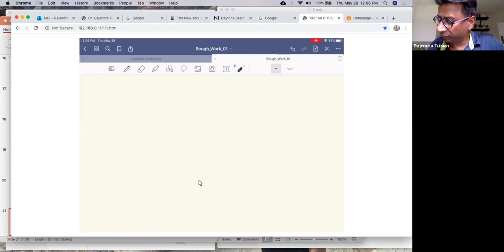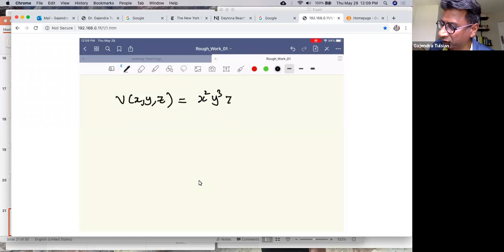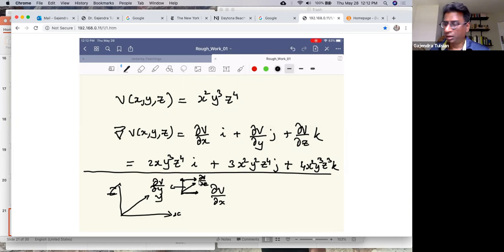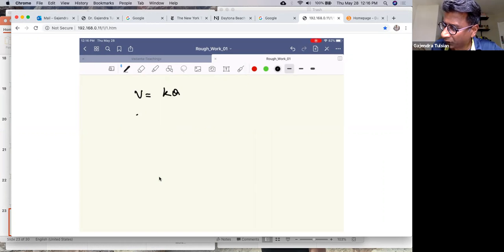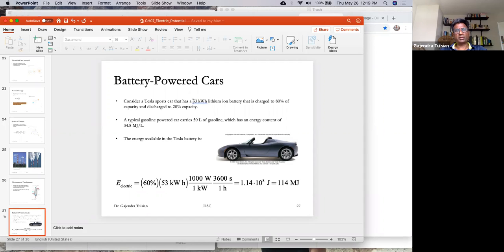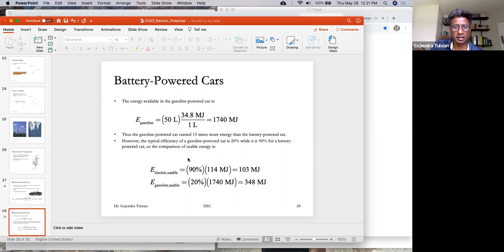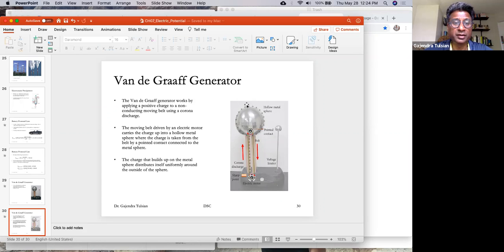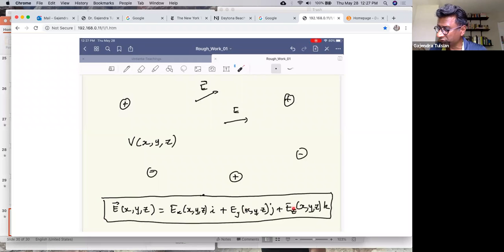PHY2049 CH07 Electric Potential Lecture SU20 P4